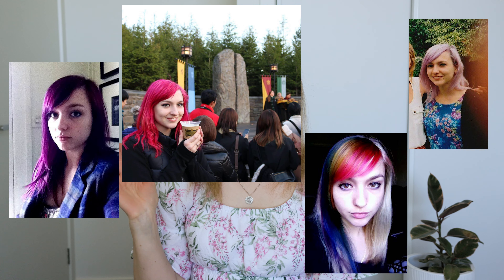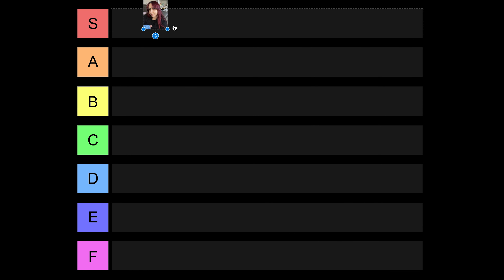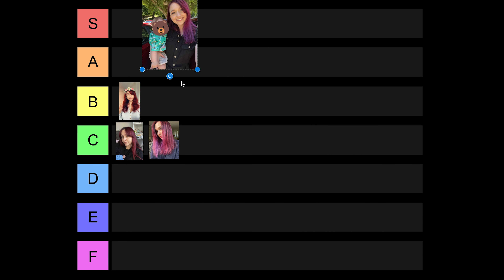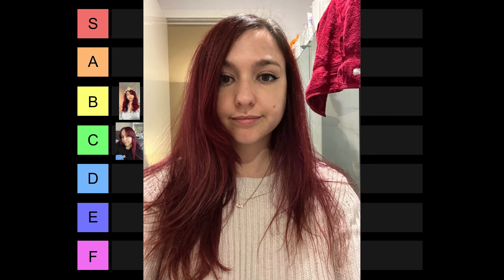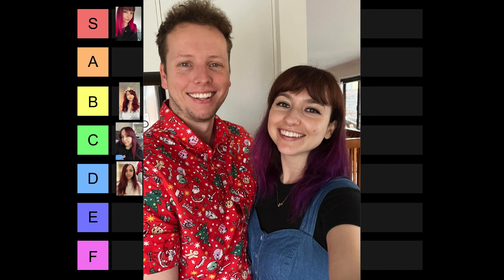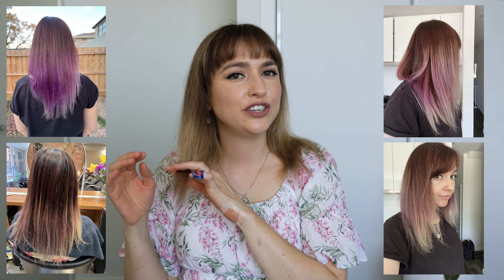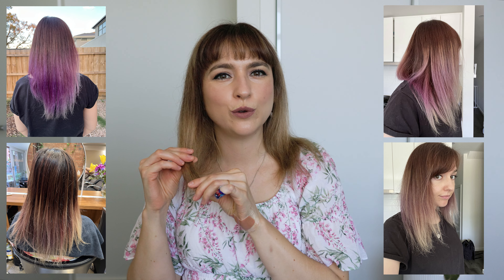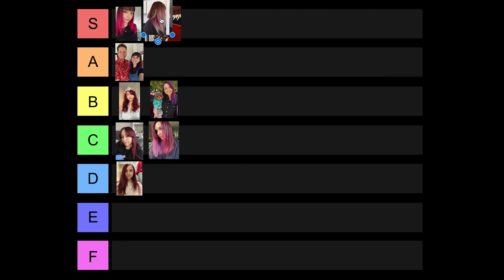Ranking all my postpartum hair looks | Trying to find my identity again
I thought we'd do a fun one today and rank all my postpartum hair looks! Becoming a Mum has really altered every part of who I am, and throughout my life I have always changed my hair to suit whatever 'era' I am in (judging by the amount of times I have changed my hair recently I guess I am still trying to work that out!) What do you think I should do next?

Also sending big love to all the mamas out there still trying to find themselves in motherhood! I still don't think I'm there yet haha!! but it has been fun to change my hair :)

LINKS MENTIONED

Link to the positive hair loss account I follow on insta called "Hair Loss Boss"

MY CORGIS

MY LINKS

CHAPTERS

0:00 Intro
1:46 Hair look 1 (Curtain bangs)
3:10 - Hair look 2 (Sock curls)
4:10 - Talking about my postpartum hair loss
5:08 - Hair look 3 (Red and purple foils)
7:15 - Hair look 4 (Red roots with purple ends)
8:09 - Hair look 5 (Growing out the fringe)
9:22 - Hair look 6 (Brunette and pink)
10:29 - Hair look 7 (My usual red hair before changing everything)
10:37 - Hair look 8 (Brunette and purple)
11:02 - Hair look 9 (Fading the purple)
11:54 - Hair look 10 (Blonde)
13:49 - Outro